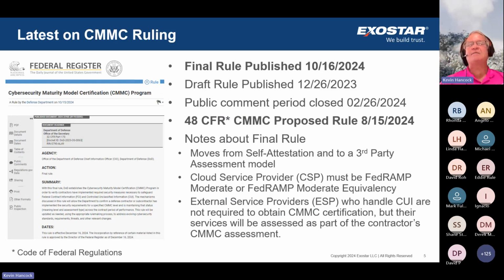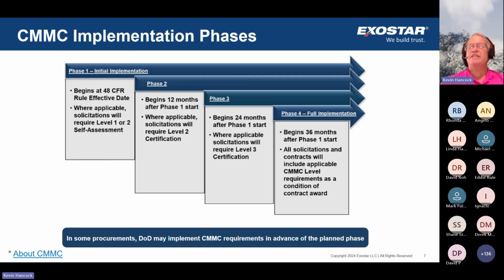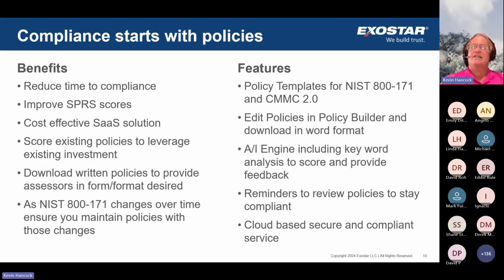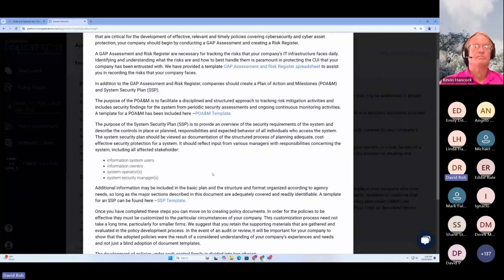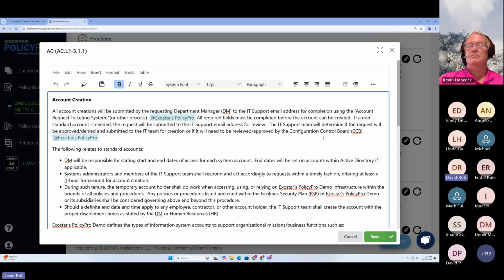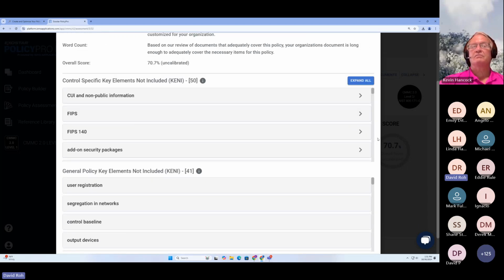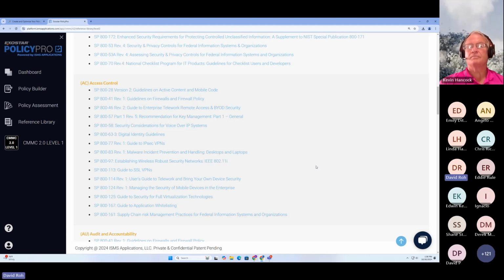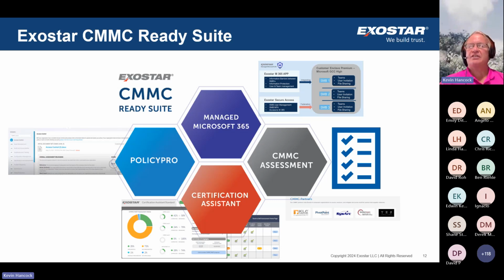Leveraging Policies to Address NIST and CMMC Security Gaps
Webinar Overview:

With the CMMC 2.0 final rule now in place, organizations across the Defense Industrial Base (DIB) must act quickly to prepare for assessments and certification. Businesses working with the Department of Defense can no longer delay, compliance with NIST SP 800-171 and CMMC requirements is essential for protecting sensitive information and maintaining DoD contracts.

In this on-demand webinar, Exostar experts explain how policies play a critical role in achieving compliance and closing security gaps. You’ll see how policies support your cybersecurity program, ensure audit readiness, and help you align with evolving CMMC 2.0 requirements.

What you’ll learn:

* Why policies are central to both NIST SP 800-171 and CMMC 2.0 compliance
* How policies can be used to close security gaps and support audit readiness
* Common policy pitfalls that create compliance risk and how to avoid them
* How Exostar’s PolicyPro helps organizations simplify policy creation, management, and maintenance to stay compliant long-term

Don’t wait — the time to prepare for certification is now.